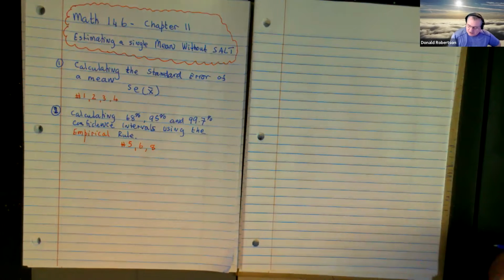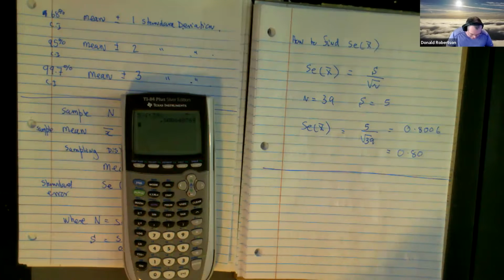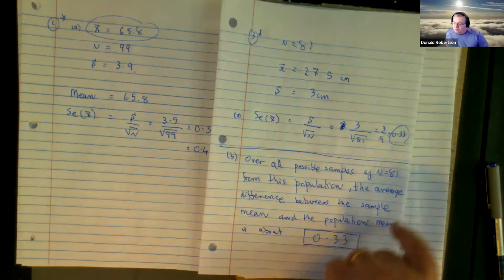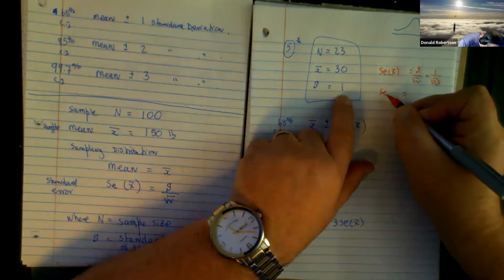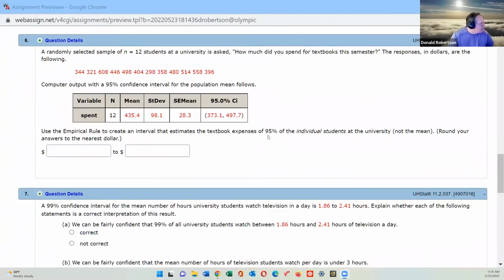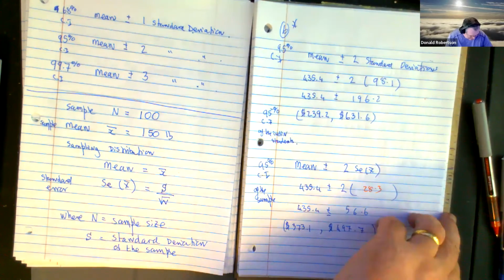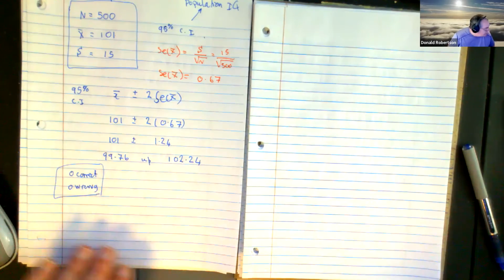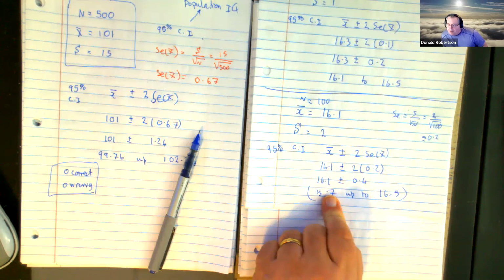MaTH 146 Mon 23rd May Chapter 11 Estimating a Single Mean